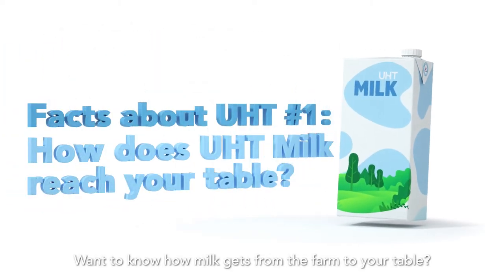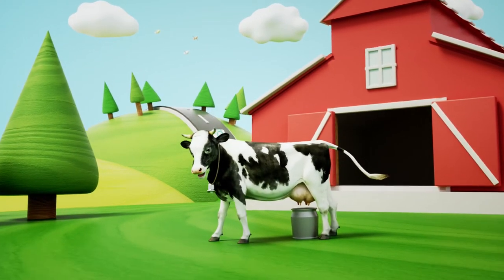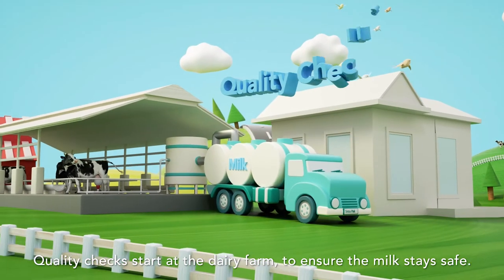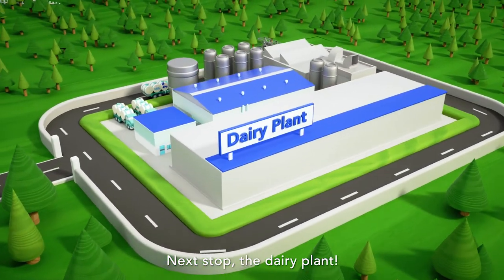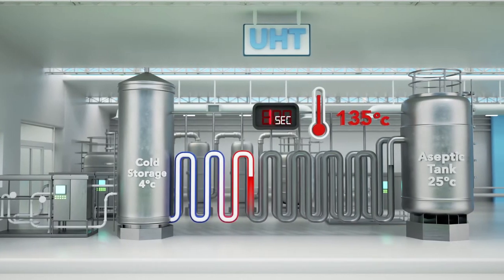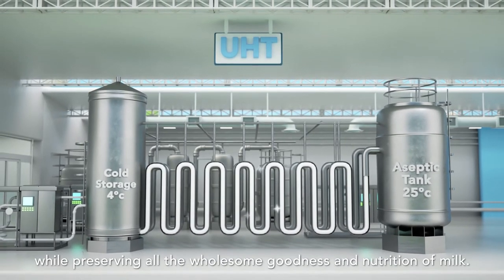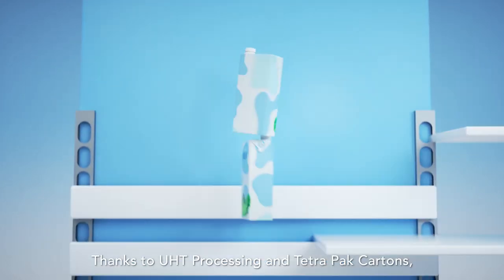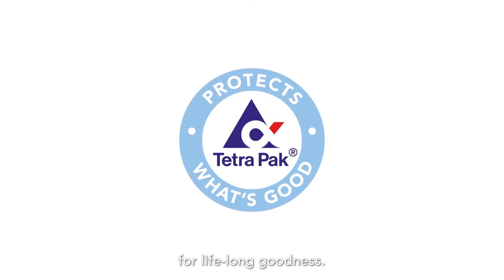How does UHT Milk reach your table?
The UHT Milk value chain ensures that milk passes several quality tests before being heated and packed using the latest technology. Watch the video to see the steps dairy producers take to make milk safe.